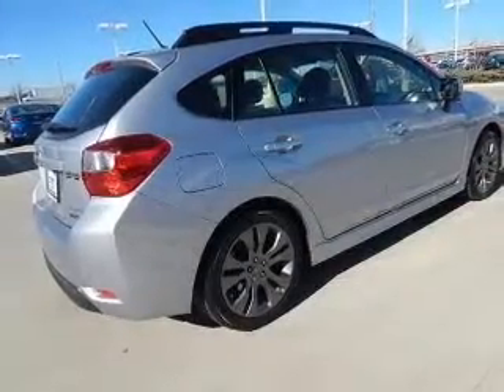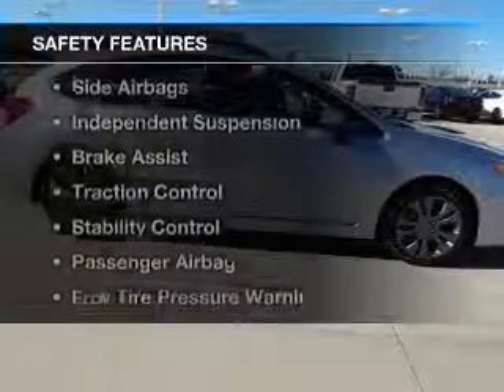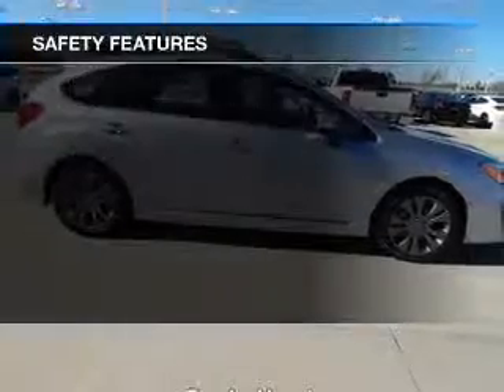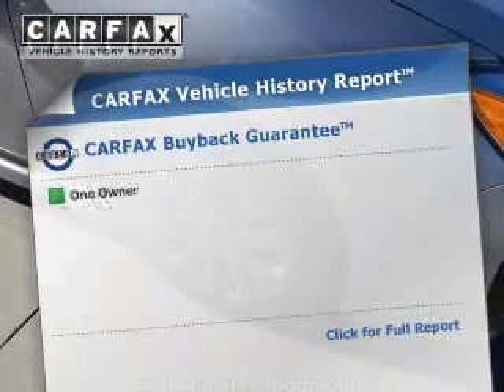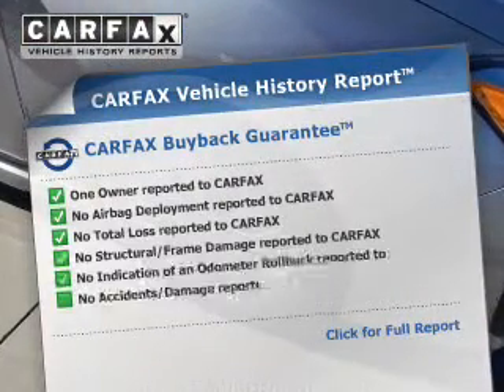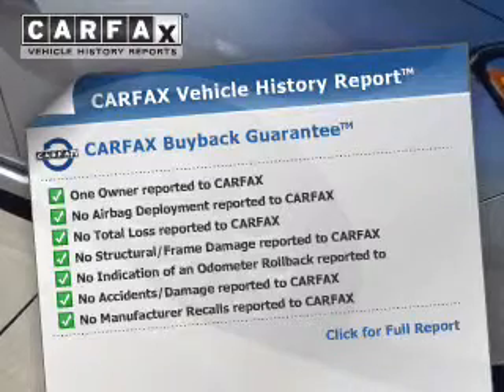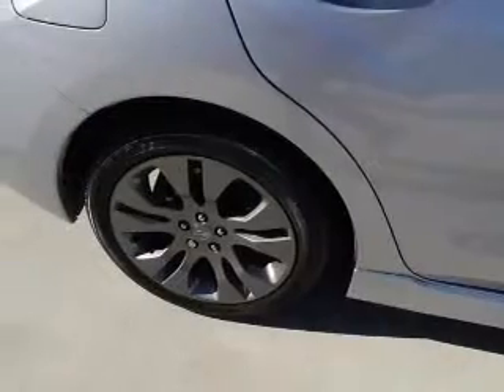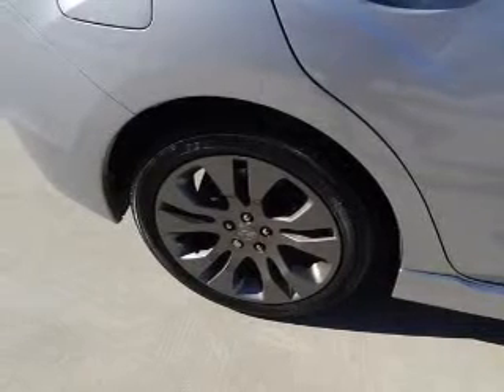2014 Subaru Impreza - Norman OK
Year: 2014
Make: Subaru
Model: Impreza
Trim: 2.0i Sport Premium
Engine: 2.0 liter H4 16 valve
Transmission: Automatic CVT
Color: Ice Silver Metallic
Mileage: 8975
Address:
955 Interstate Dr.